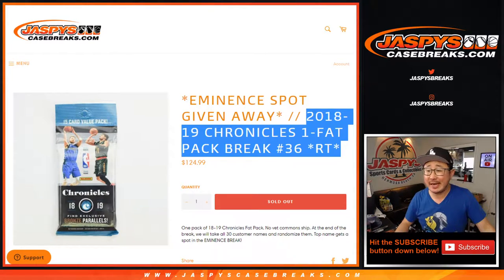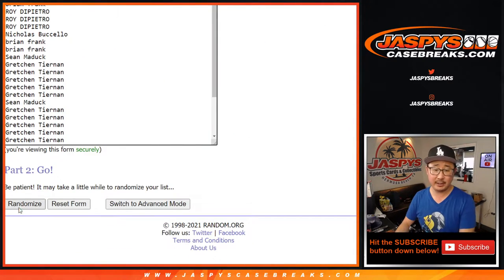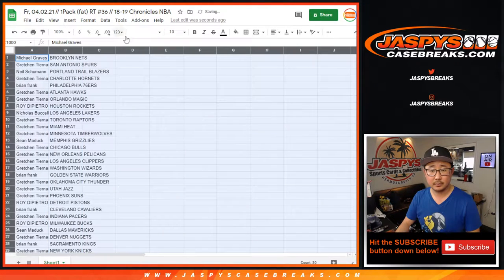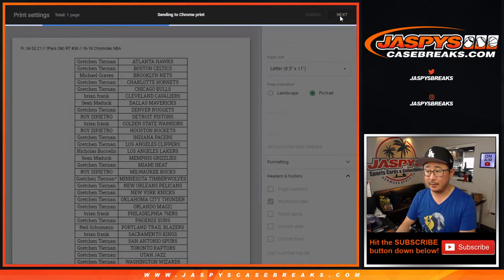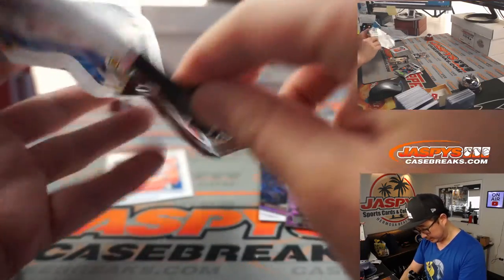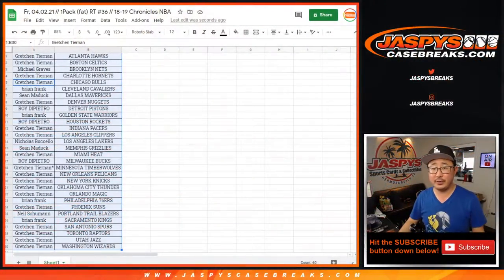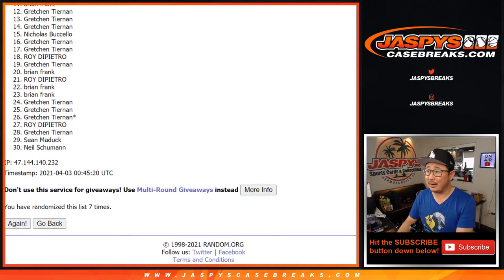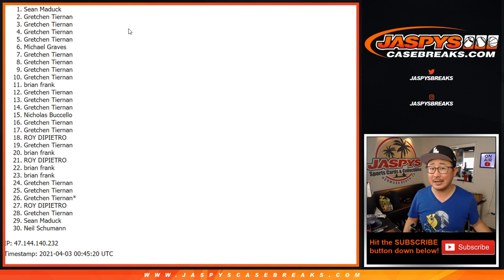Fr, 04.02.21 // 1Pack (fat) RT #36 // 18-19 Chronicles NBA